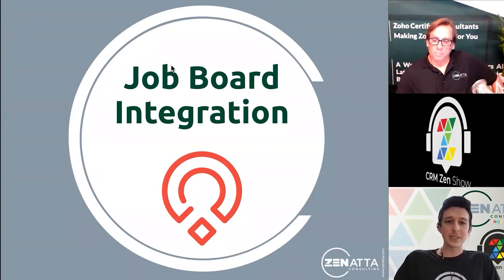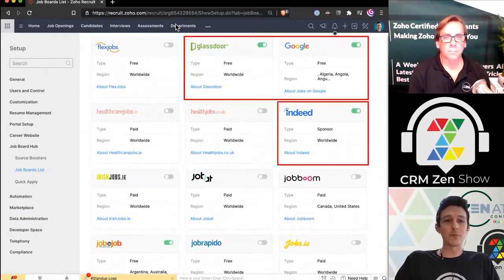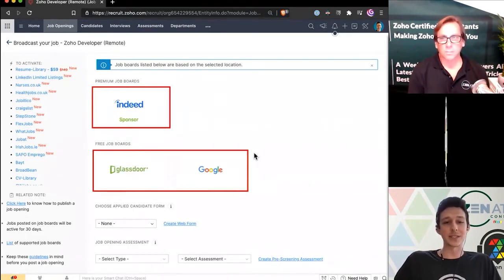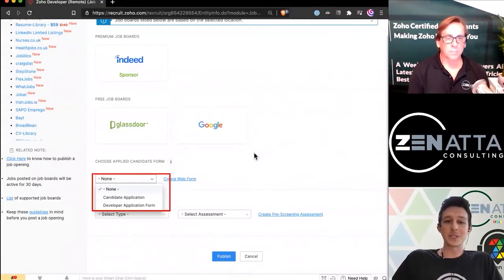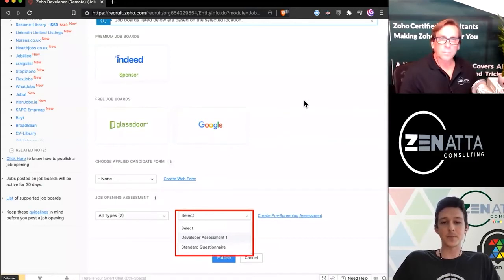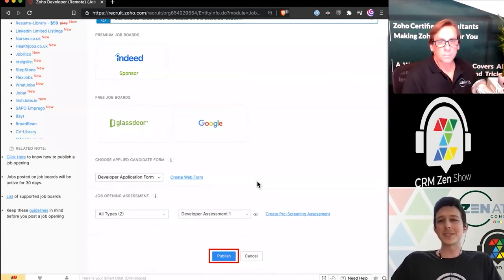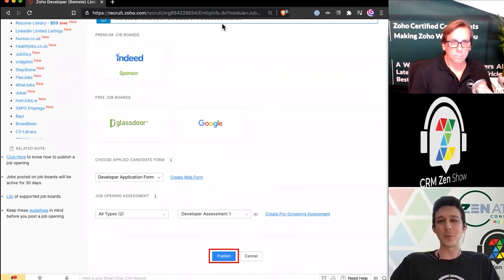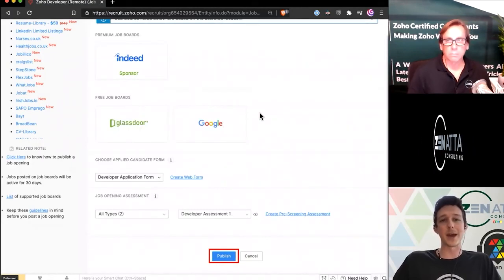Zoho Recruit Job Board Integration Tutorial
This segment is from our Zoho Recruit Full Product Tutorial and covers the following:
-How to integrate your instance of Zoho Recruit with various job boards
-Publishing your candidate forms to the various job boards